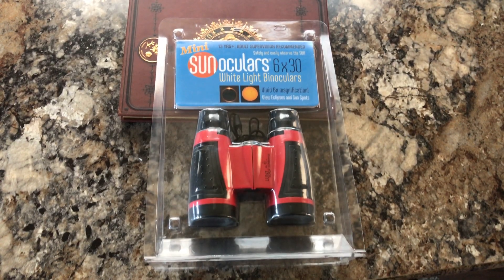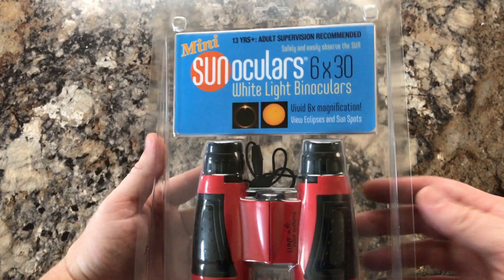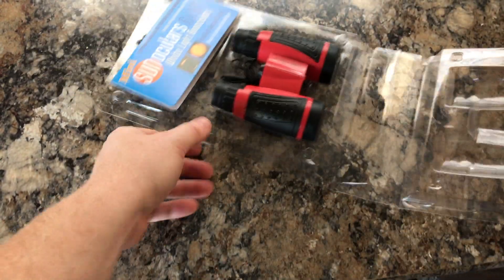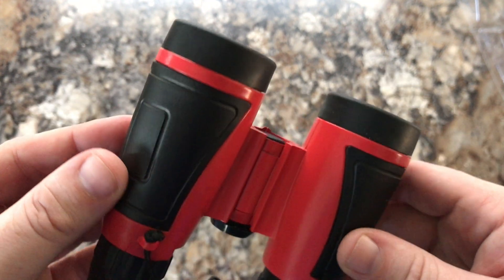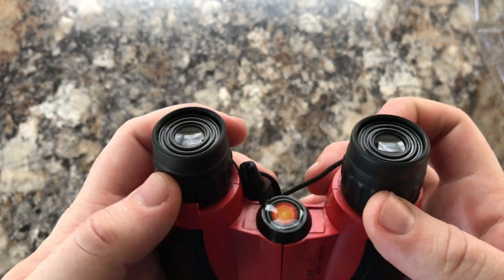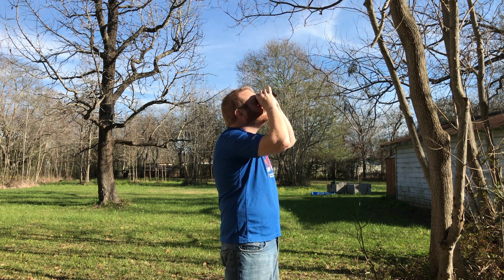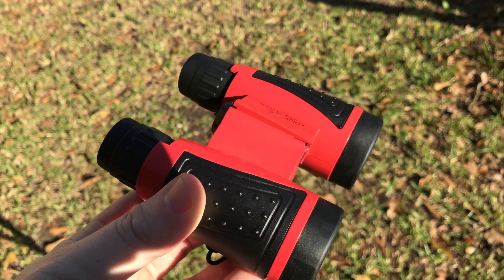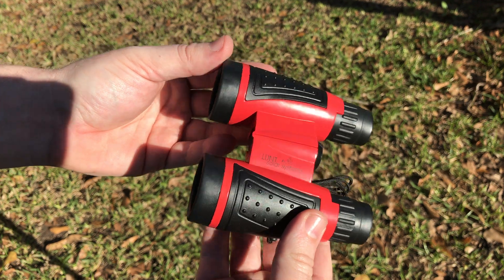Lunt Mini Sunoculars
A quick review of the 6x30mm Mini Sunoculars by Lunt. These bino's are designed for solar viewing only and at the price point, are a great way to jump into solar observing! Enjoy!